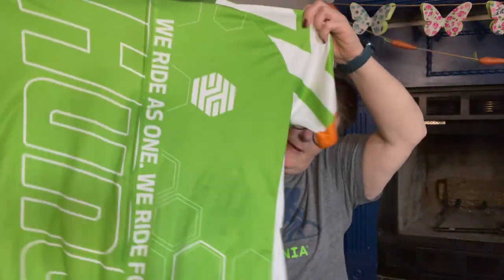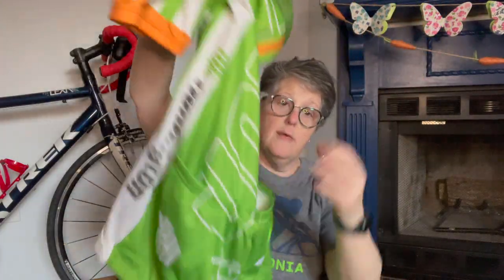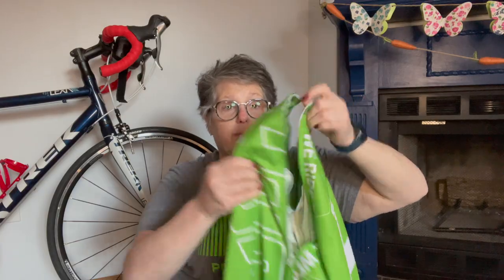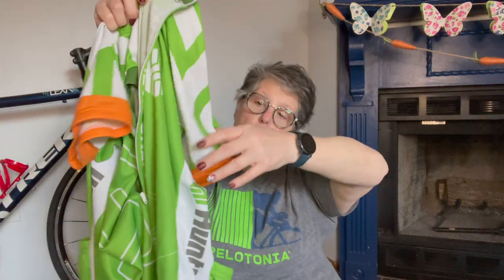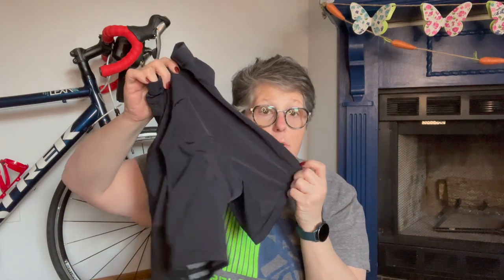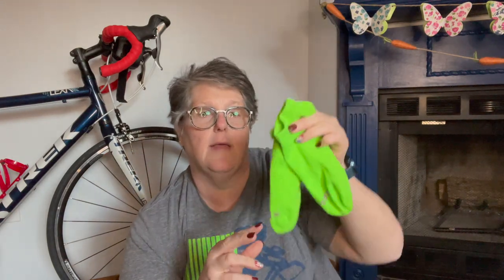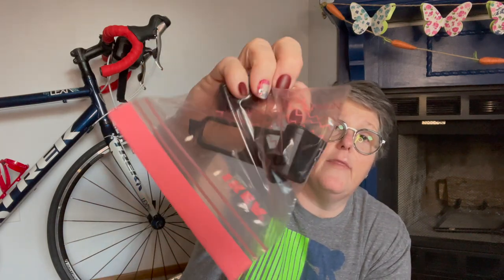Pelotonia Fundraiser 2021 | Bike and Gear Review